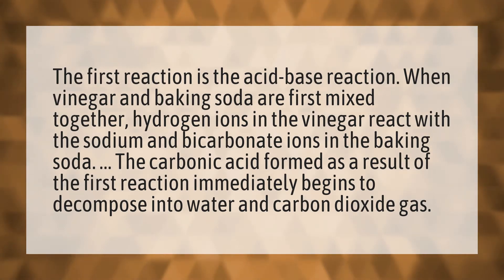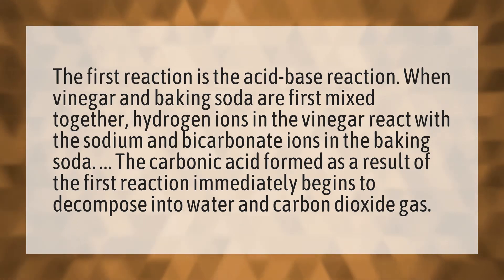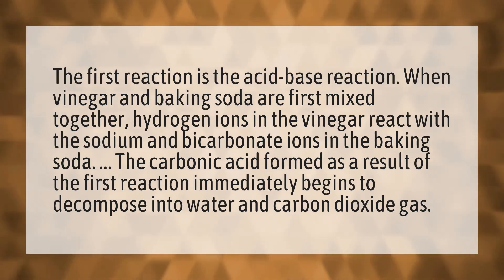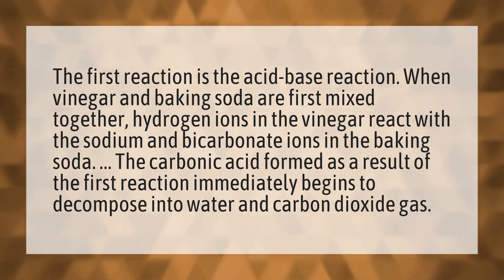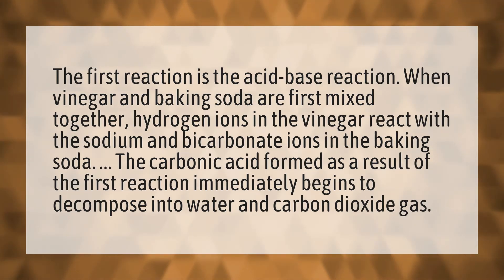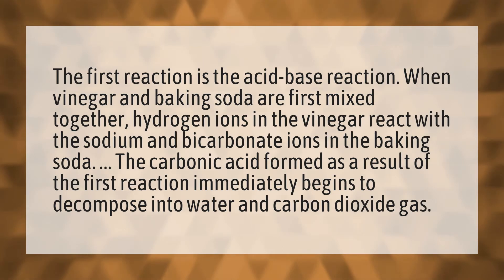What happens when you mix bicarbonate of soda and vinegar?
Bicarbonate Of Soda • What happens when you mix bicarbonate of soda and vinegar?